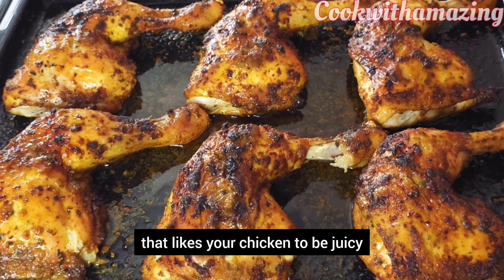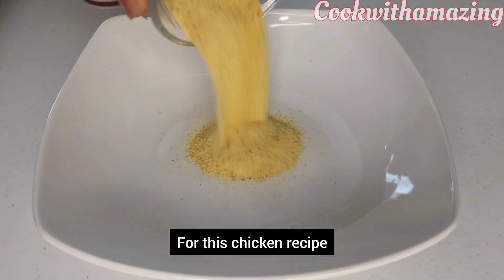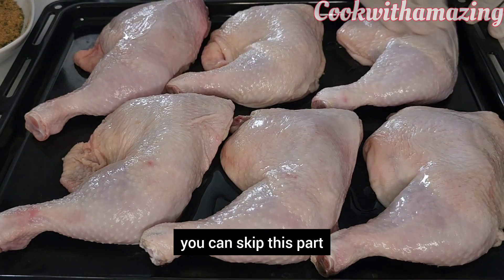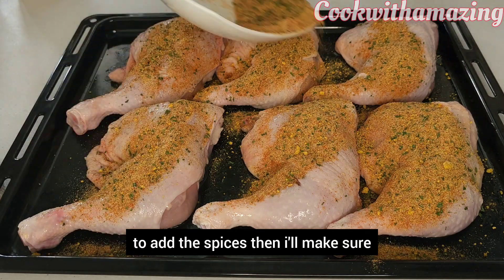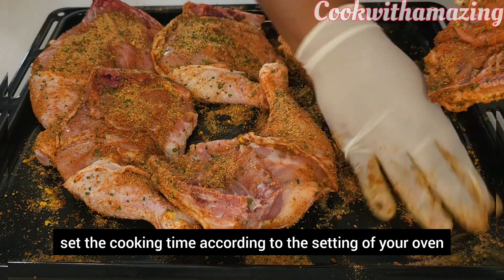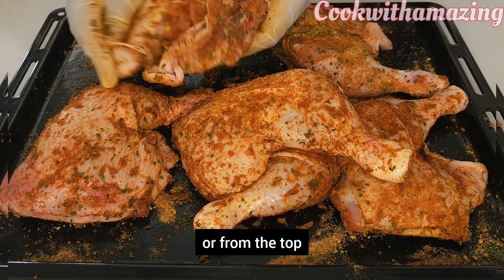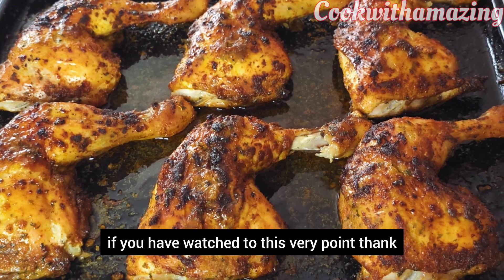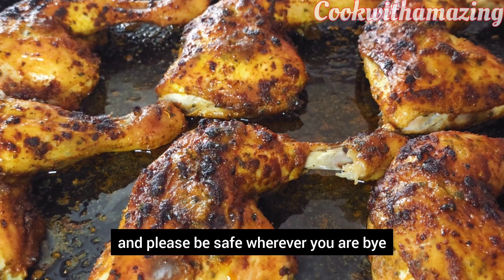Oven Baked Chicken | Oven Baked Chicken Quarter Recipe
Hey  friends, Welcome to the channel, and thank you for clicking on this video.

Please don't forget to leave your comment (positive/negative),emoji icon, and video suggestions, and I will be more than happy to reply to you because it really meant a lot to me.

Ingredients used:
●Adobe seasoning
●Garlic powder
●Onions powder
●Dried Parsley
●Smoked
●Oil